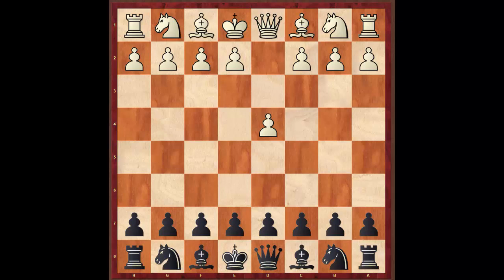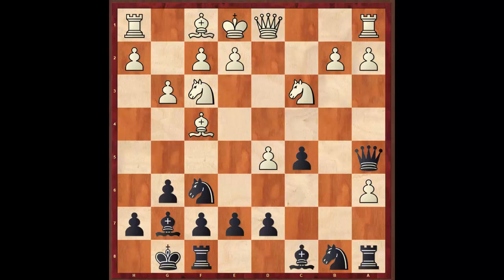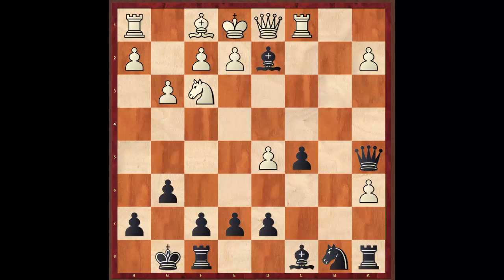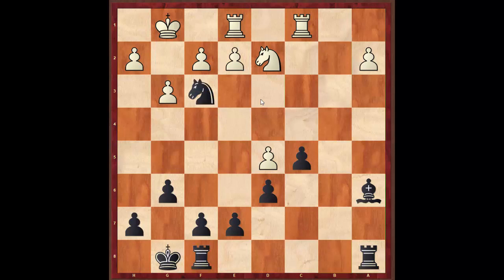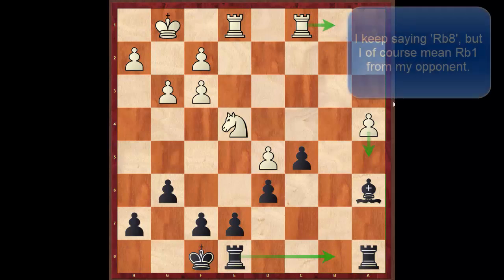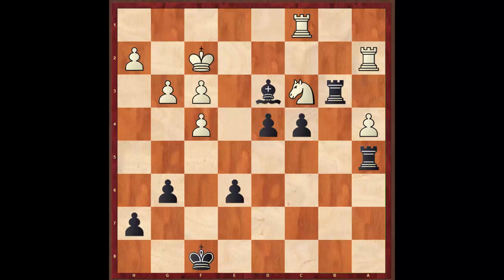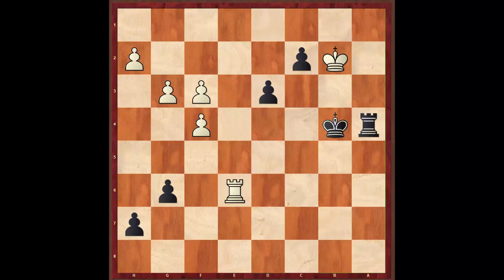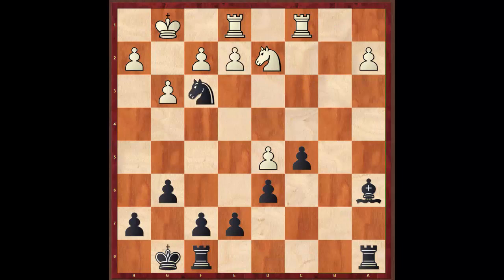SmithyQ Chess Analysis #28: A Benko Endgame, pt 1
A look at a recent victory in the Benko Gambit, where I successfully convert an endgame.  This one looks at the game as a whole, and part 2 will look at the endgame more specifically.

Comments and criticisms always welcome.  Let me know what you want me to cover next.